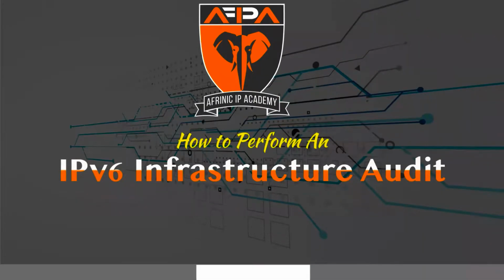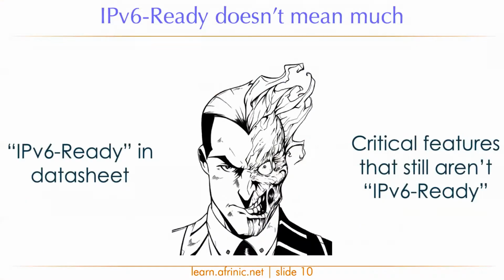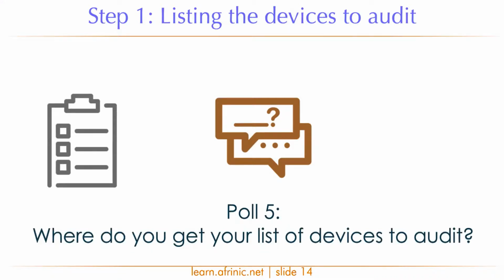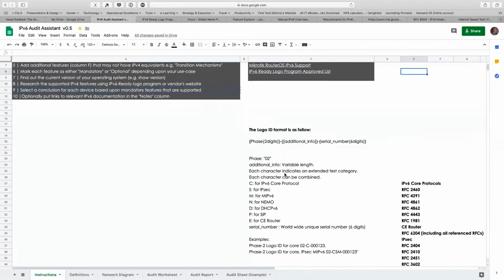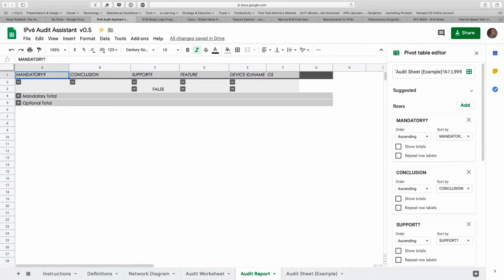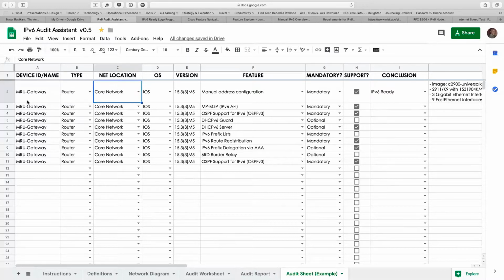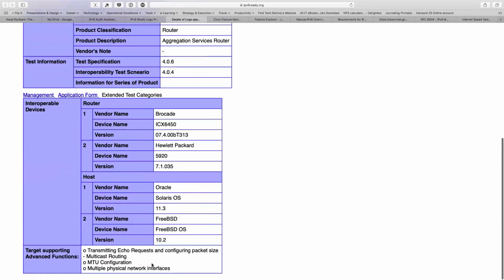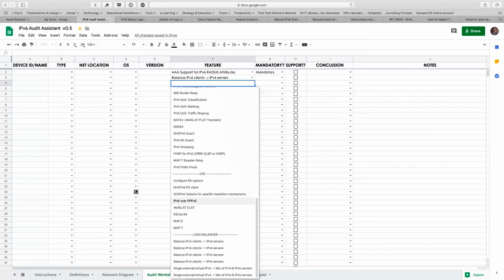AFRINIC Webinar - How to perform an IPv6 infrastructure Audit EN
How to perform an IPv6 infrastructure audit